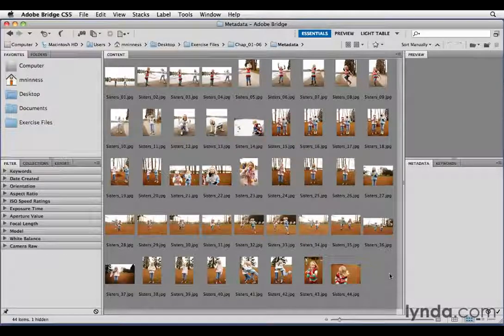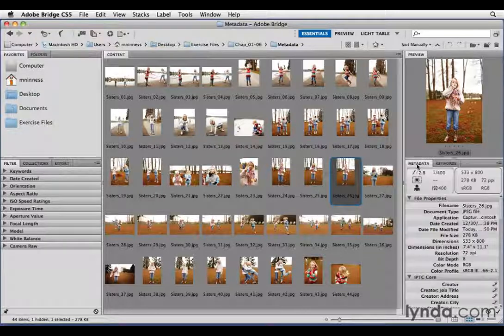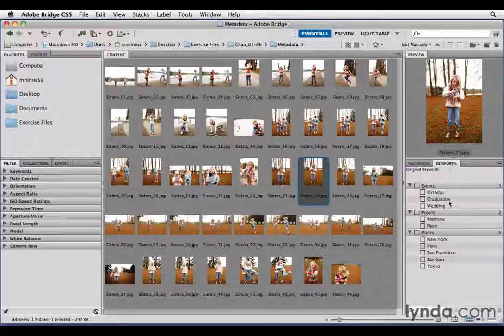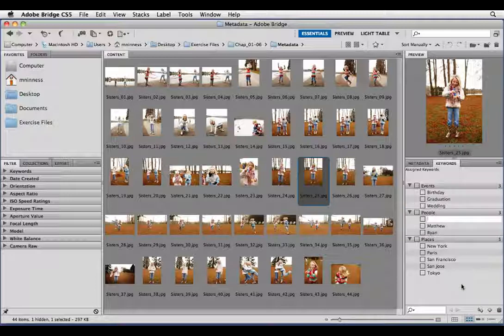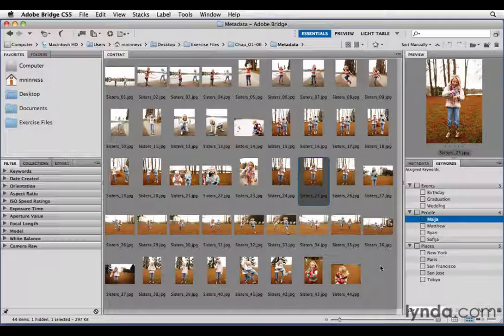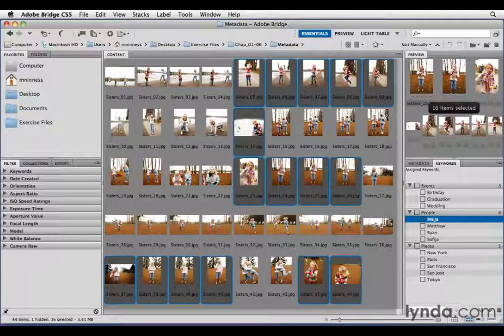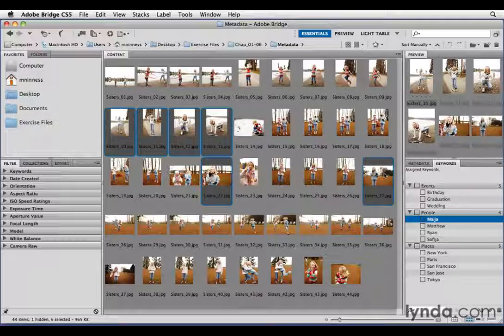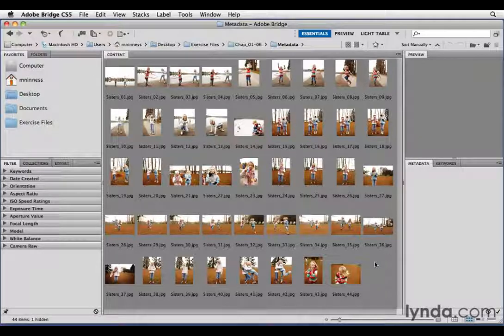Adobe Photoshop Tutorial - Keywords - CH 1 - lesson 4 of 8